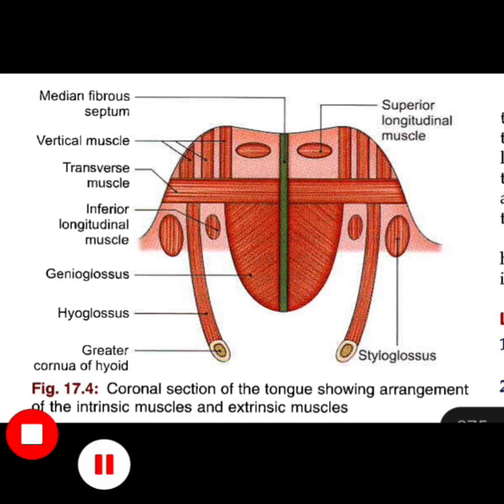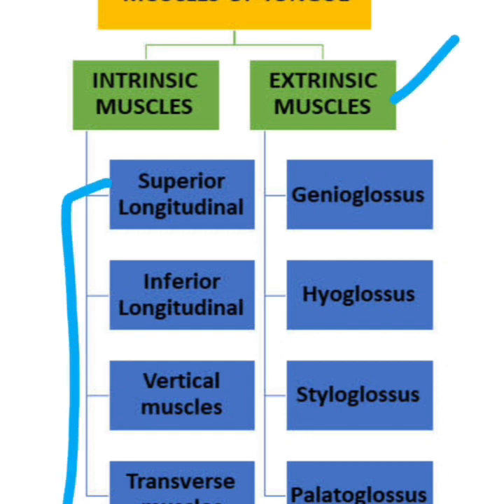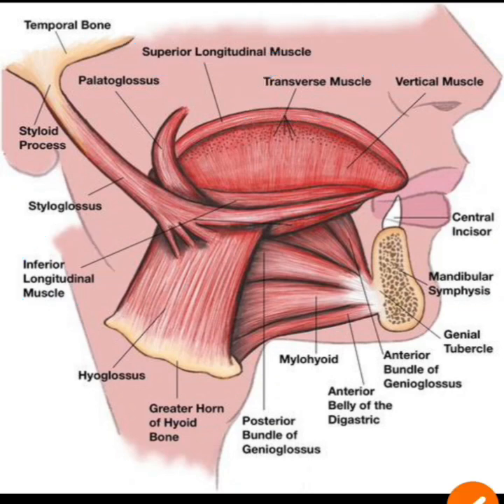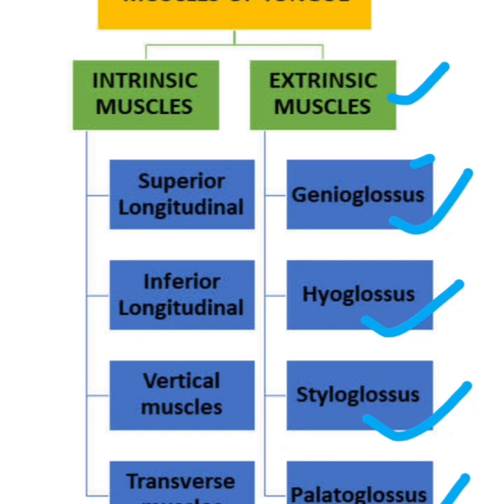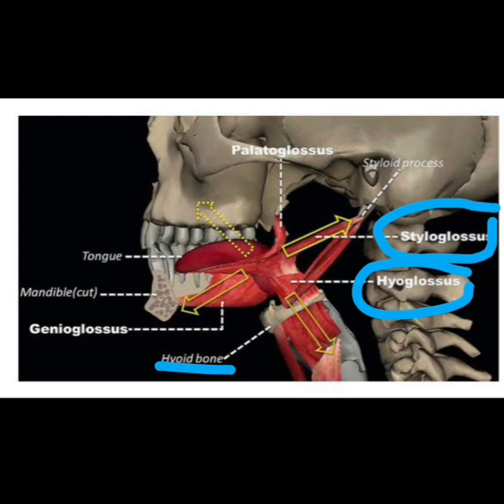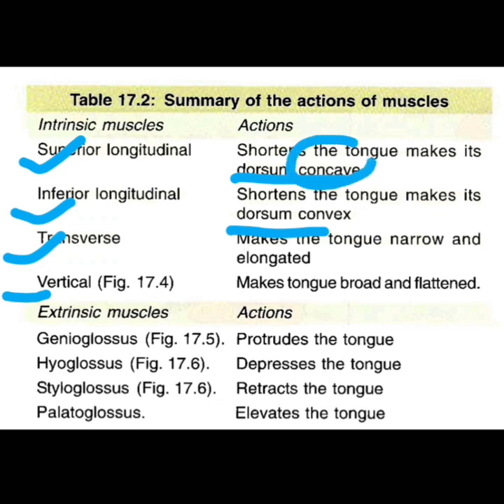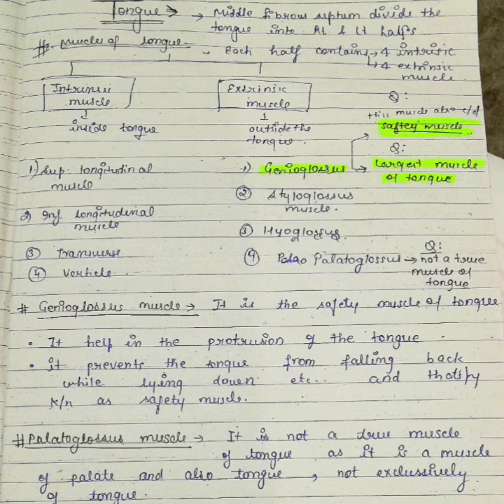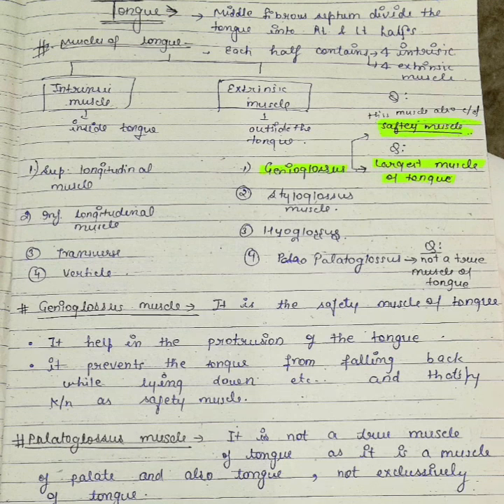Anatomy of tongue. MBBS |BAMS | BHMS